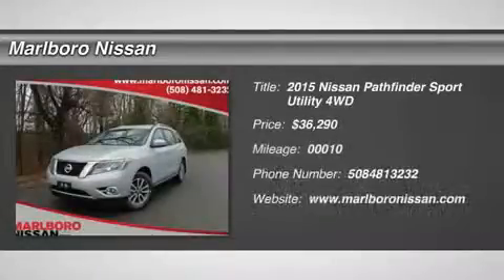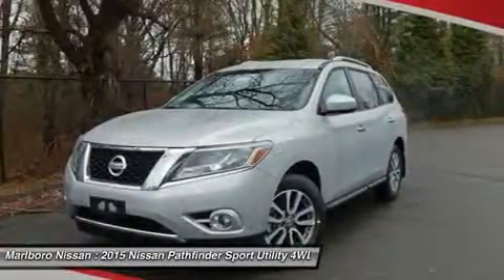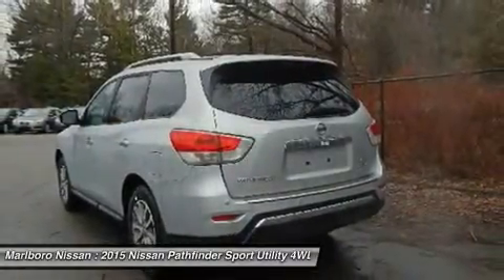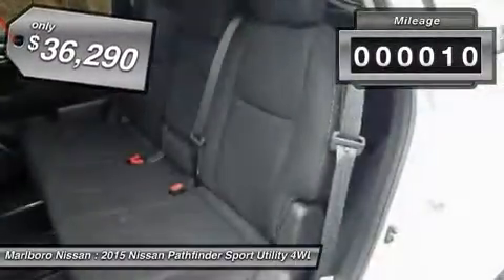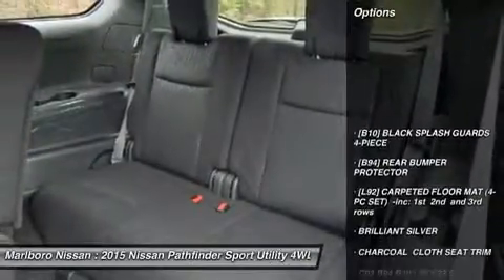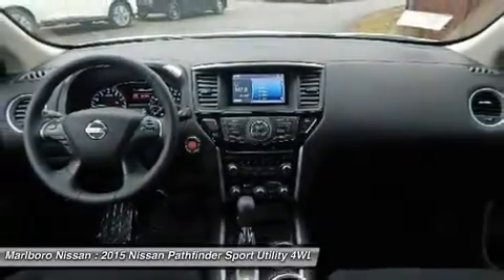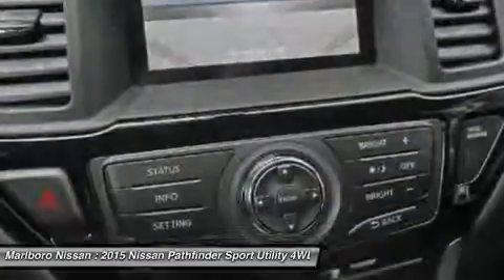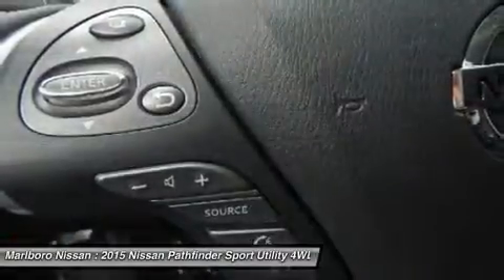2015 Nissan Pathfinder 36589